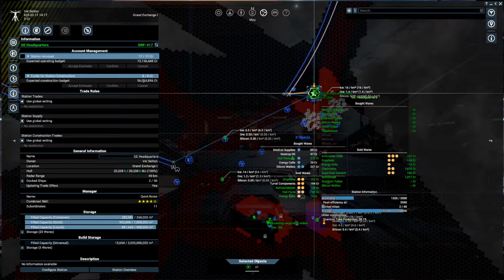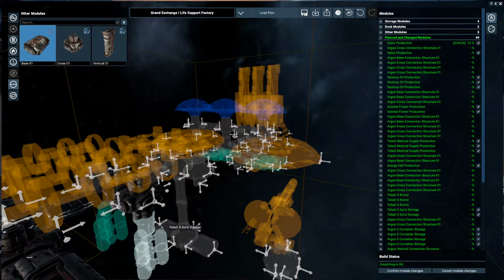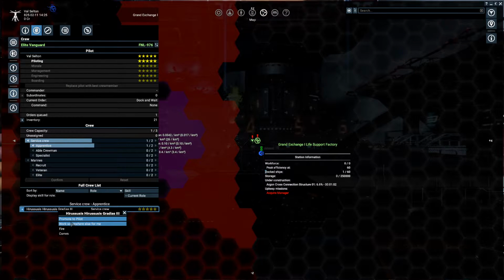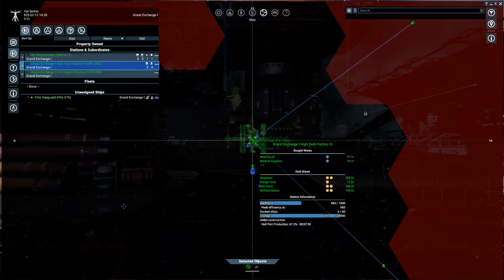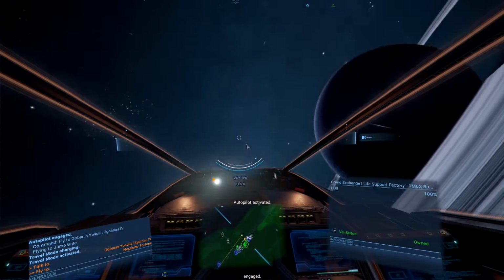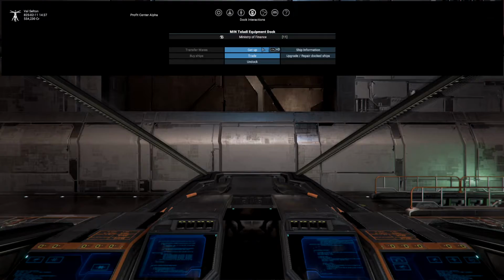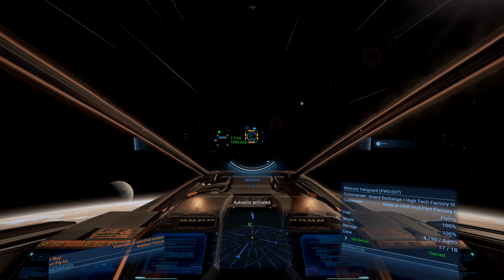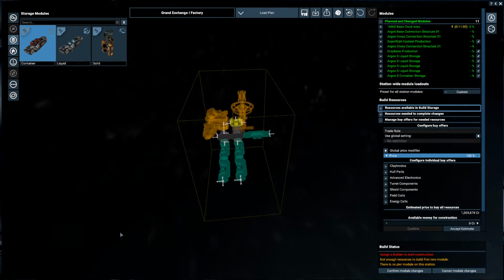X4: Foundations | Capital | Episode 42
No processing here, just processing instead!  Wait, that doesn't make sense...or does it?